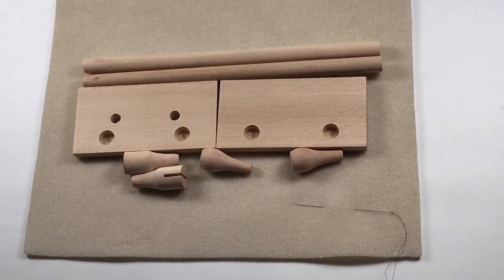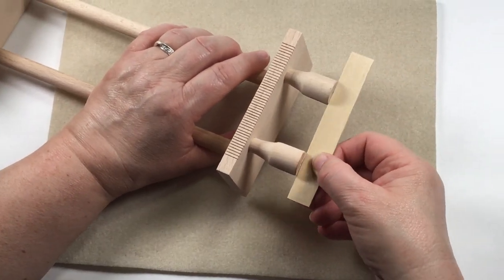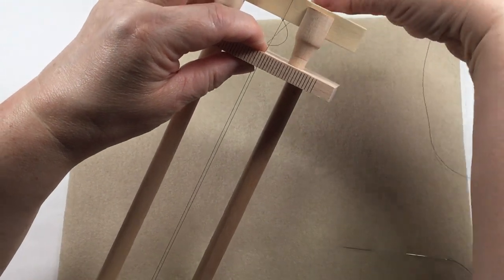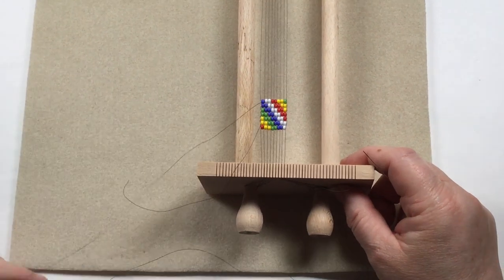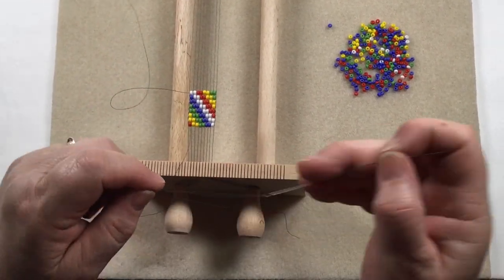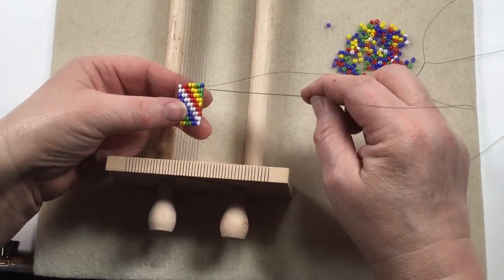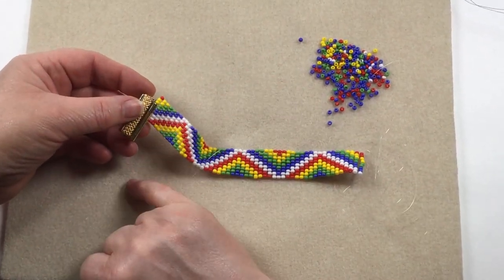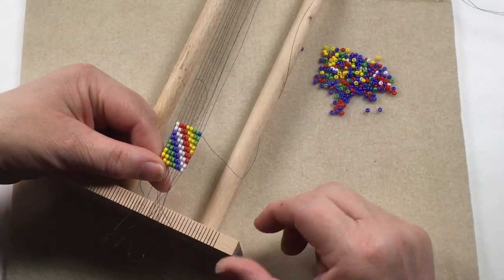JewelleryMaker | Preciosa Ornela Hobby Loom with Alison Tarry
In this video, Alison Tarry shows you how to use the Preciosa Ornela Hobby loom.